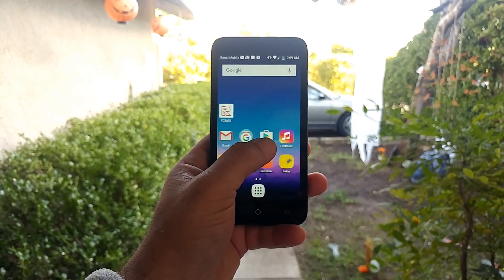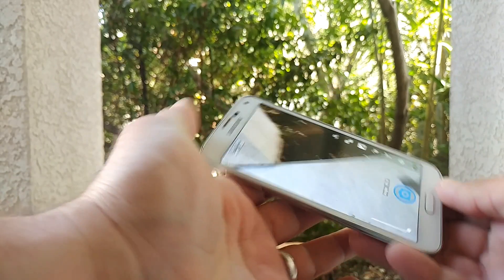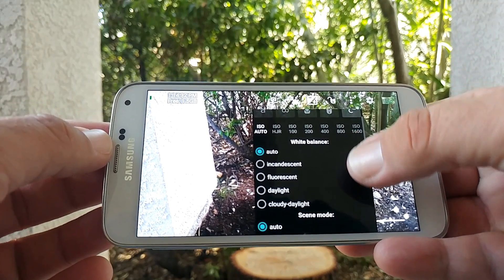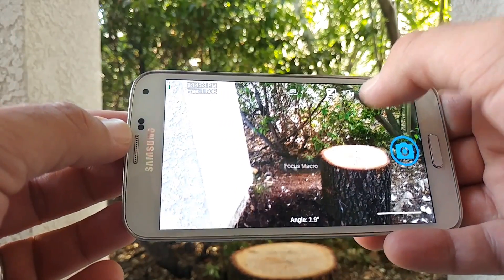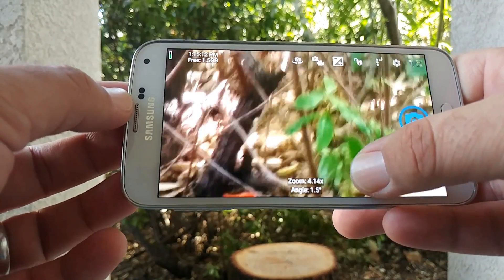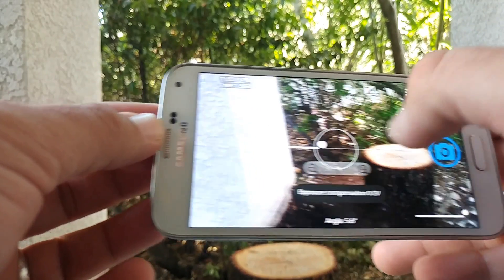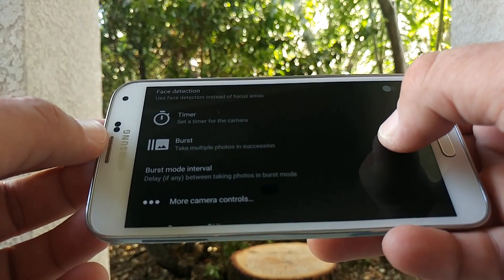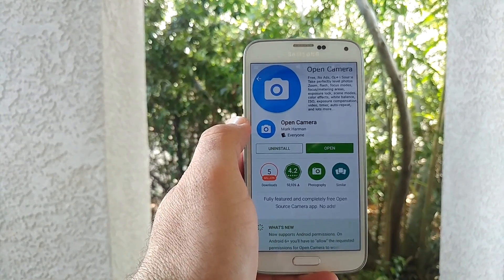My favorite Camera App from the Google play store for manual video control {Open Camera}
Open Camera a great free Application off the Google Play Store for shooting videos with Manual Controls.